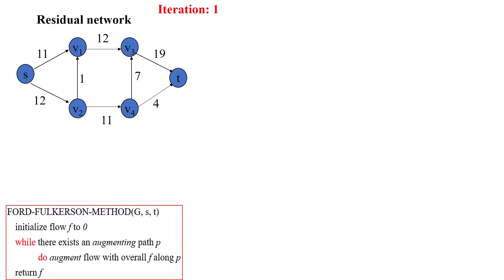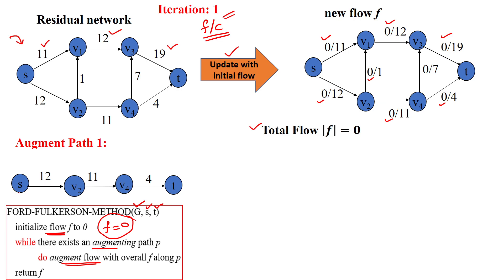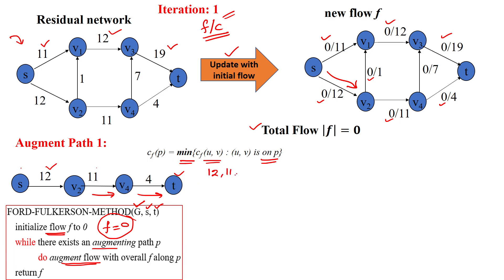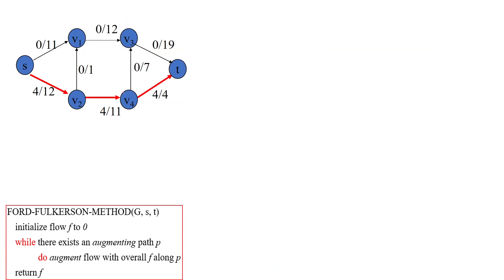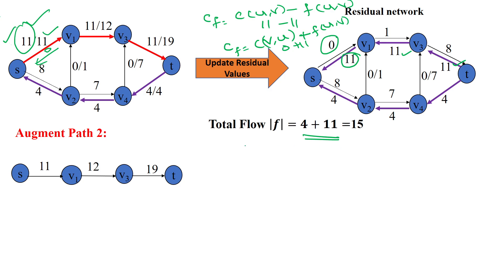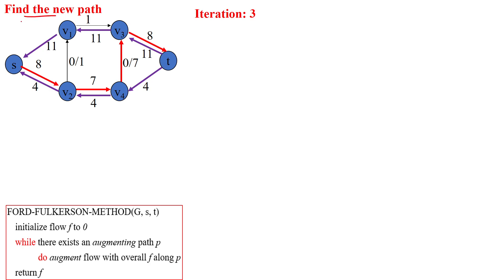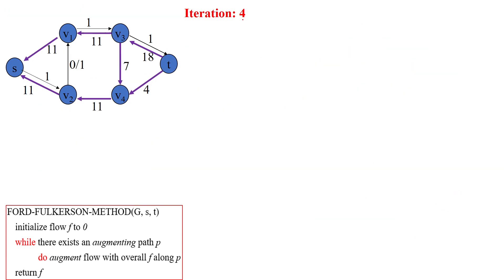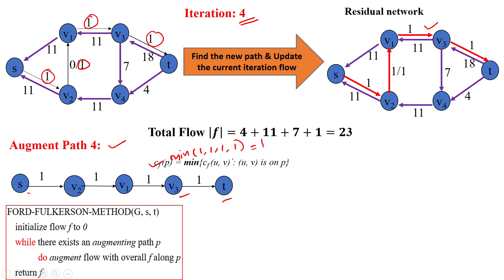45 Ford Fulkerson Algorithm - Maximum (Max) Flow Network Example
Ford Fulkerson Algorithm,
Max Flow Networks Example,
Compute the maximum flow,
Residual network,
Residual value